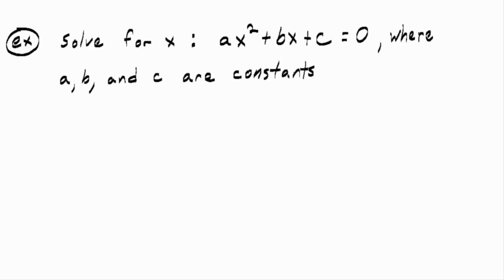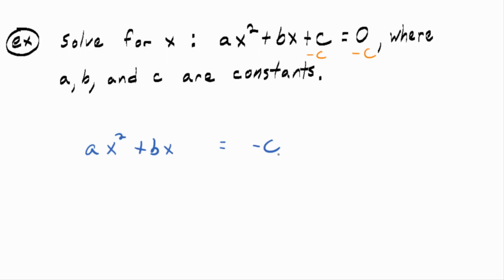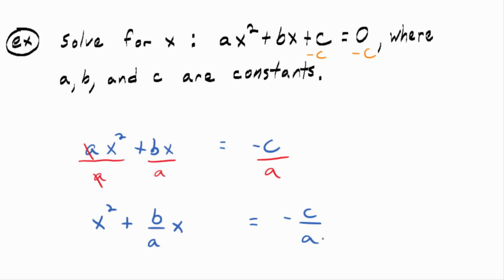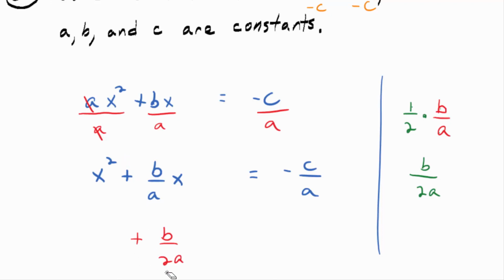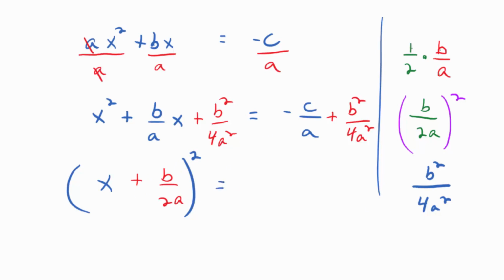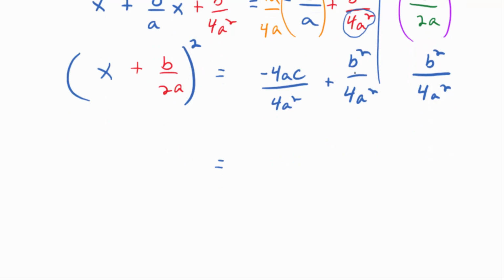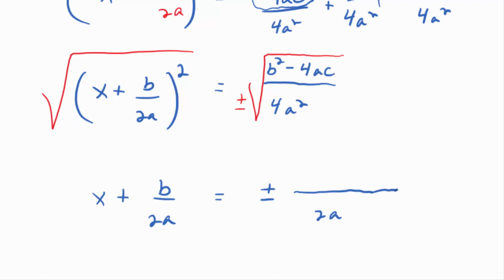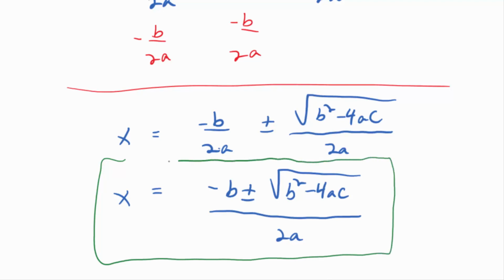Video 8.1.5: Deriving the Quadratic Formula by Completing the Square